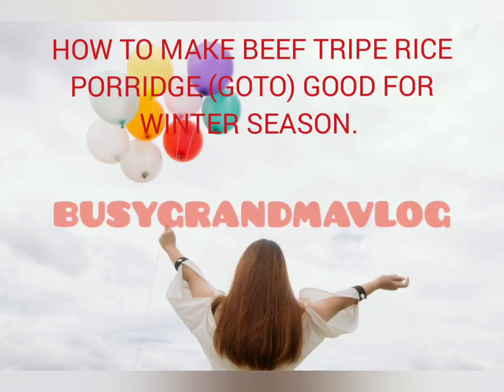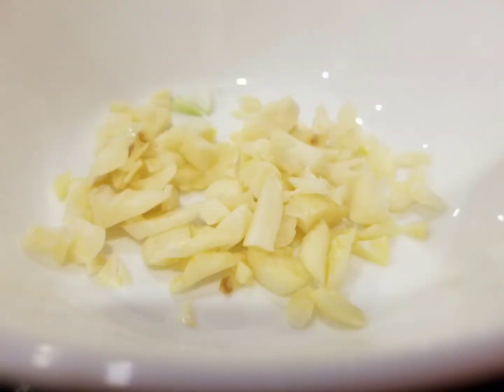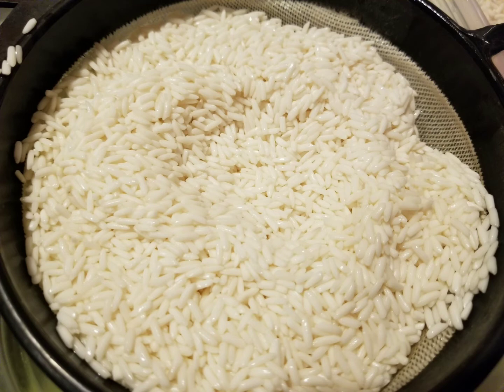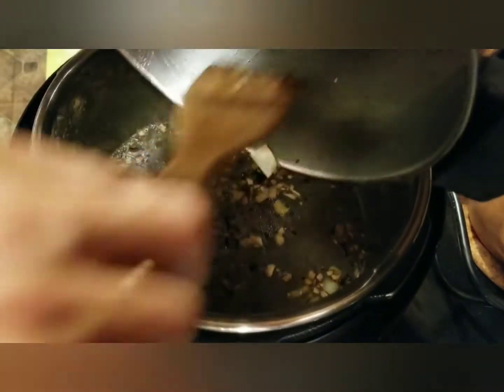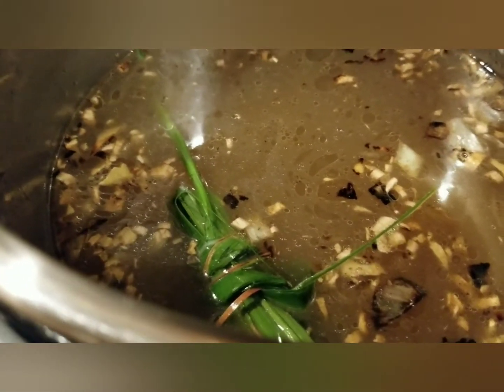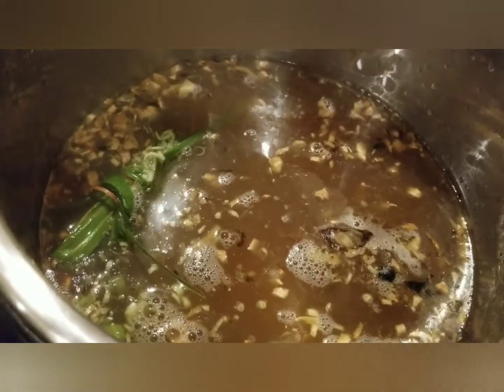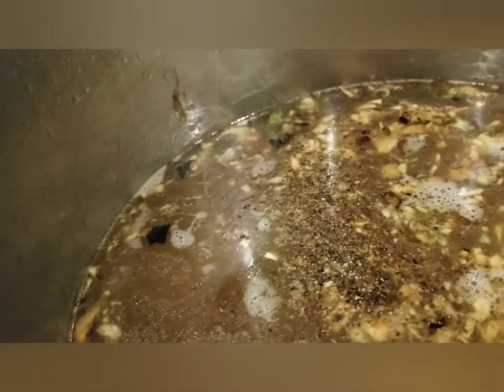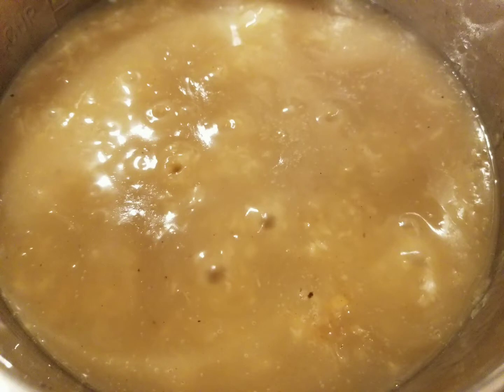How to make beef tripe rice porridge (goto) good during winter. Negosyo Pangkabuhayan.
How to cook beef tripe rice porridge.  This is good while hot.  All ingredients are all estimates depends on you if you want a lot of ginger or lemon grass.#

ingredients#

garlic
onion
ginger
bottom part of lemon grass cut in tiny pieces
upper part of lemon grass which is the leaves.  bundle & add it to the stock but remove it later.
green onions & lemon...optional to be added once the porridge is done

Pre cooked the beef tripe.  once tender, let it cool in a separate container then cut in small pieces but make sure you removed the fat from the stock.  Usually, you will see it floating on top.

Brown the garlic and onion in a separate pan.  Once brown add it to the stock.  add all the ingredients, add the sweet rice but make sure you wash it first.  Let it boil for at least 20 minutes.  check if the rice is fully cooked.  Don't add too much sweet rice because it expands.  Once done, you have the option to add green onions & lemon.  Add only lemon on whatever is in your bowl not the whole porridge so that others have options if to put or not. Try it, once in the bowl, put squizzed lemon on top.  Good while serve hot especially during cold season.  All are estimated.  Some wants more lemon grass and ginger.  enjoy.  #